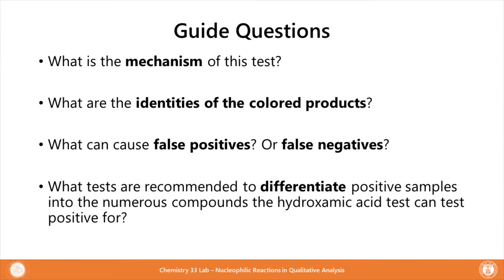The Hydroxamic Acid Test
The hydroxamic acid test is a test for a wide range of carboxylic acid derivatives such as acid anhydrides, acyl halides, esters, nitriles, amides, and even some sulfonic acid derivatives.
This video was produced by Instr. Aaron Genato and Asst. Prof. Jamie Sy for the online learning initiative.

Chemistry Unit
Department of Physical Sciences and Mathematics
College of Arts and Sciences
University of the Philippines Manila

References:
Shriner, R. L., Hermann, C. K. F., Morrill, T. C., Curtin, D. Y., & Fuson, R. C. (2004). The Systematic Identification of Organic Compounds (8th Edition). Hoboken, NJ: John Wiley & Sons, Ltd.
Criddle, W. J., & Ellis, G. P. (1967). Qualitative Organic Chemical Analysis (Vol. 91). Boston, MA: Springer US.
Haynes, B. (1966). Qualitative Organic Analysis (2nd Edition). Toronto: Macmillan Publishers Limited.